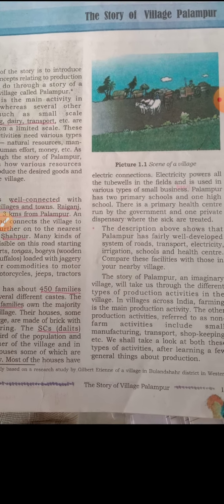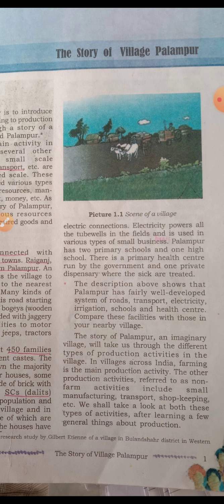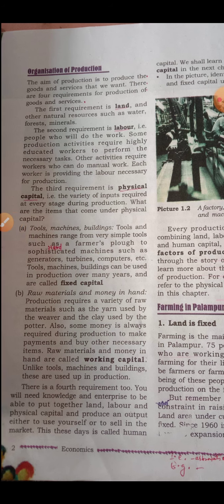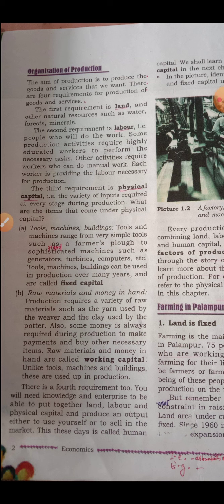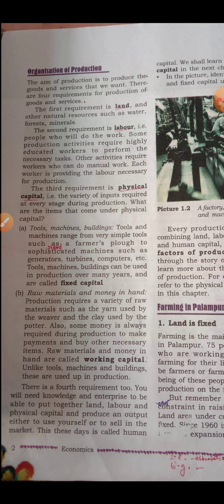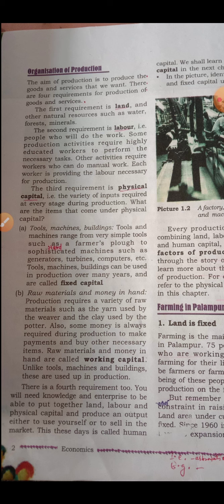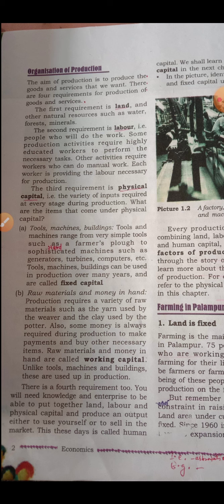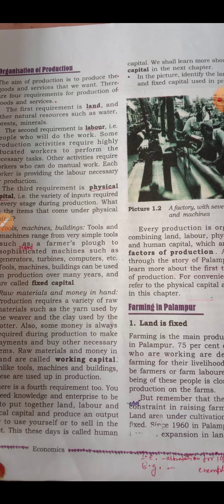The Village of Palampur